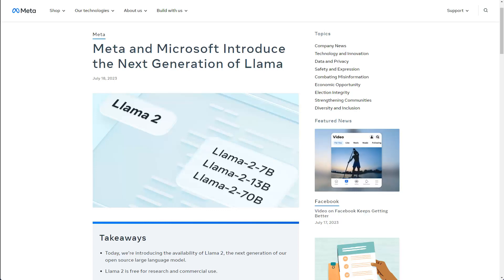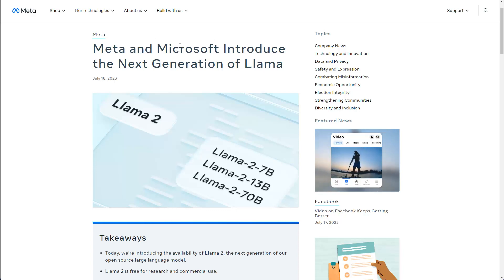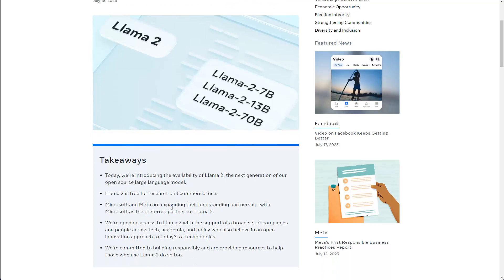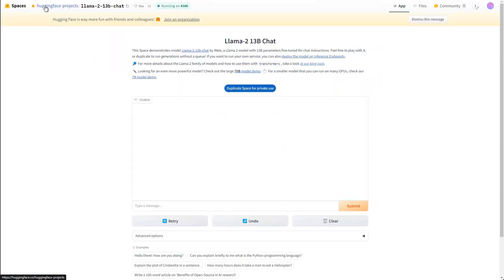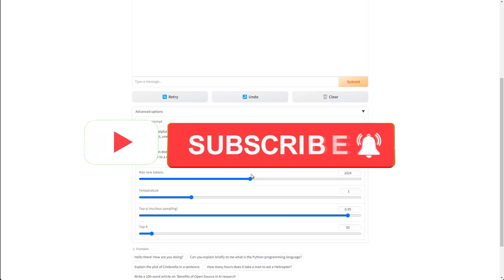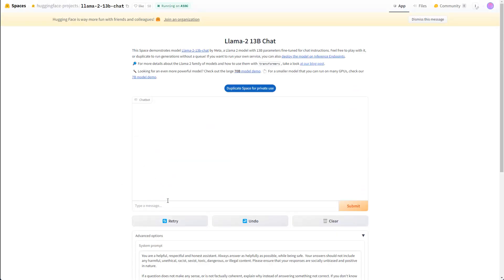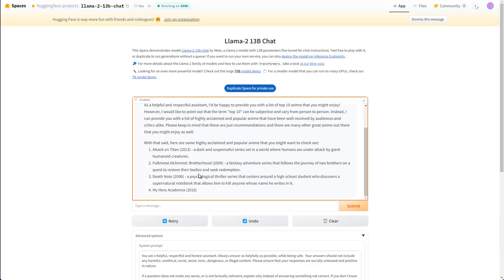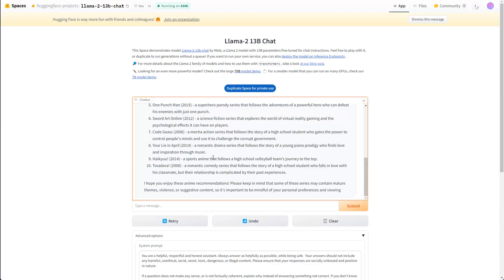Try out the new Llama2 model from META for free without coding